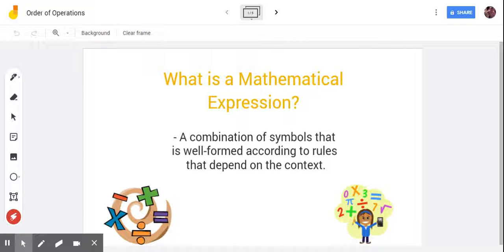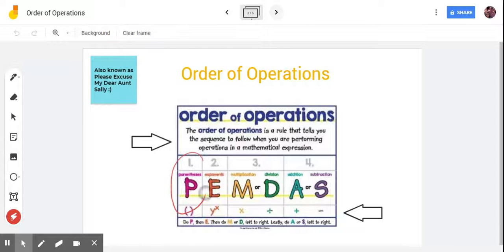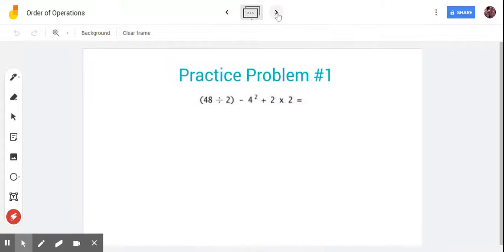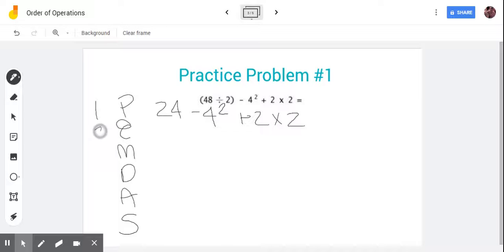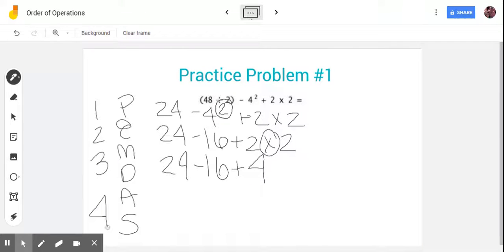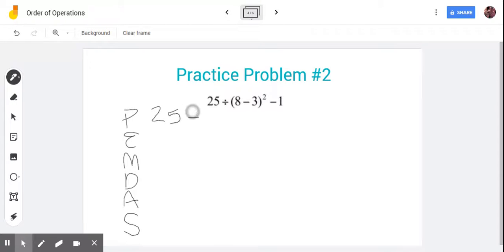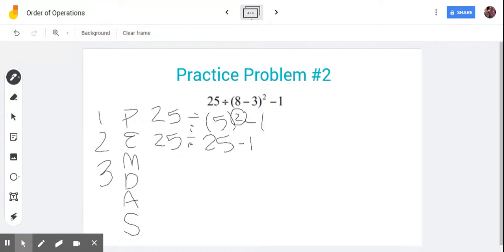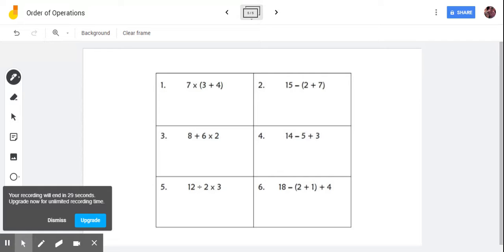Order of Operations - Google Jamboard